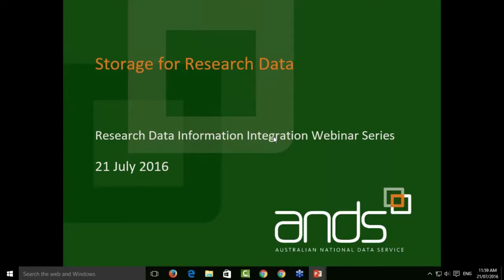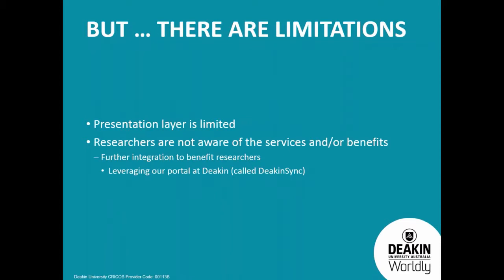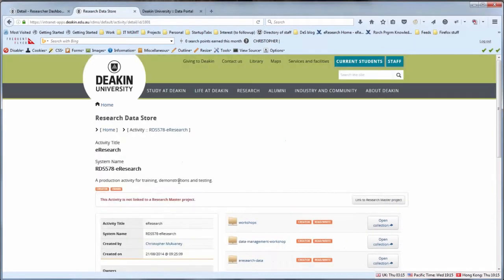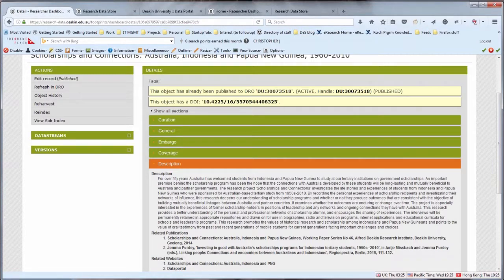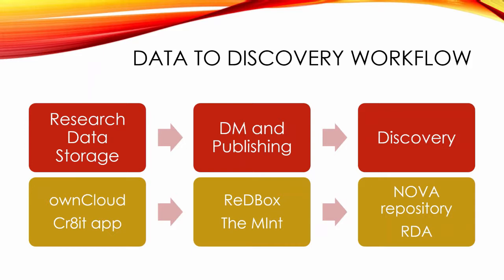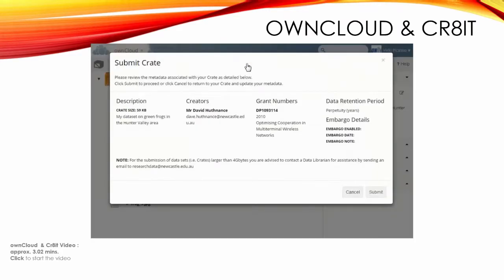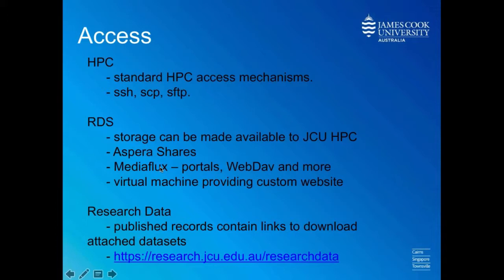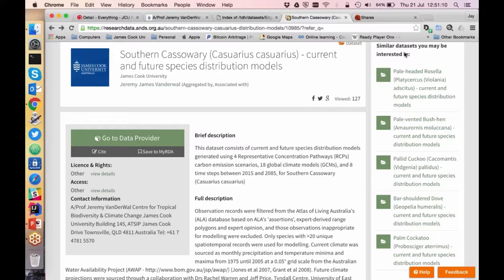Data Storage for Research Data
Providing secured, trusted and reliable access to data storage during the course of research is of critical importance to minimizing risks associated with unauthorized access, accidental loss, and the protection of personal and sensitive data. Yet at the same time, research is becoming more international with research teams and collaborators spread across many institutions and geographic locations around the world.  There are clear needs for researchers and collaborators to access working data remotely in the field and from different countries.

In this third webinar of the Research Data Information Integration Webinar Series, a panel of speakers will discuss data storage in use (or in development) at their institutions to support the management of data in the course of research.

Speakers:
Dr Christopher McAvaney, eResearch Director, Deakin University
Ms Vicki Picasso, Senior Librarian, Research Support Services, University of Newcastle
Mr Jay van Schyndel, Data Collections Specialist & Software Engineer, eResearch Analyst, James Cook University